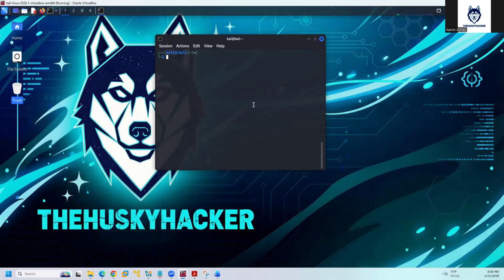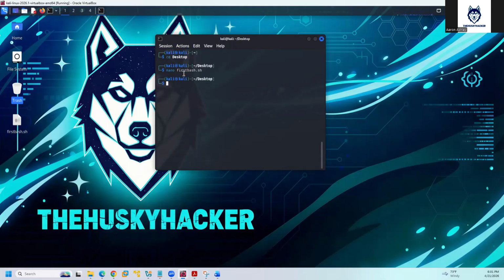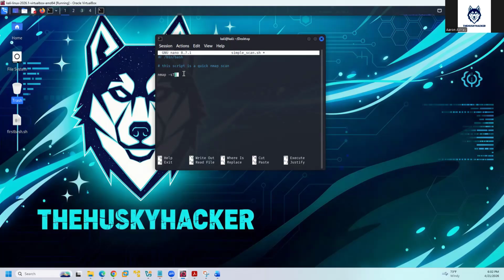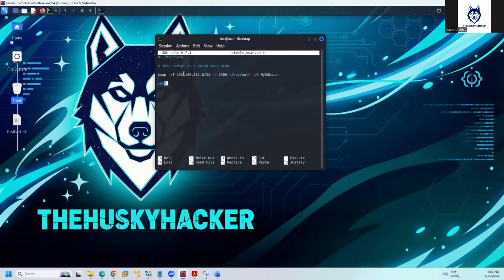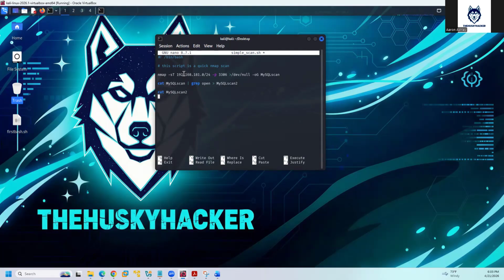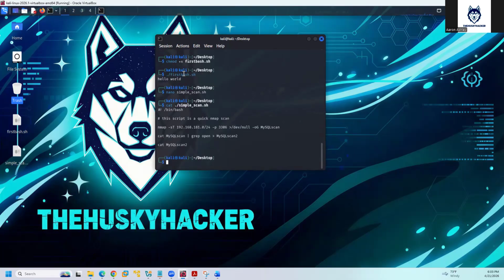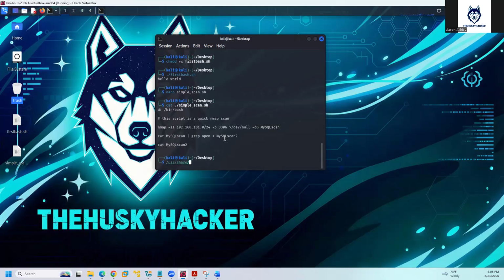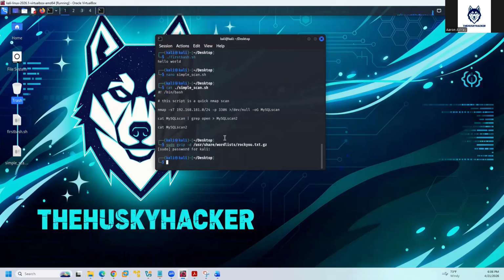Linux Basics For Hackers, Chapters 7,8,9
Quick video on some commands to check out; 7 I skipped over because I didn't need them from the book OccupyTheWeb made.

get your copy here!